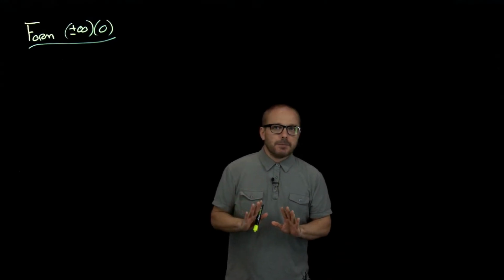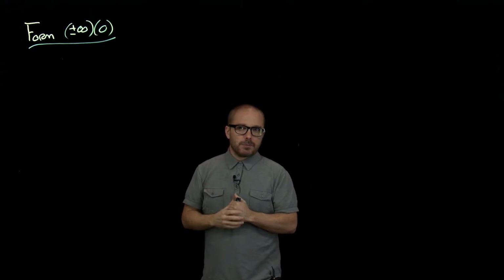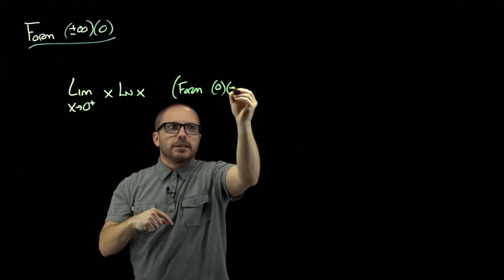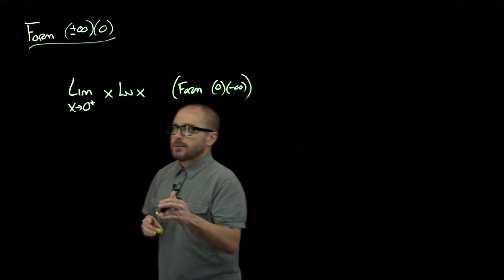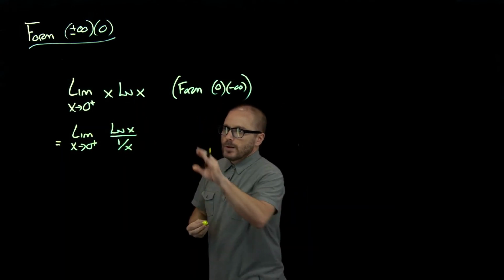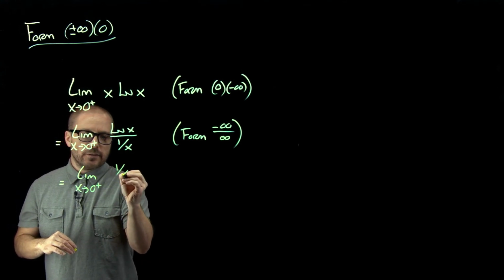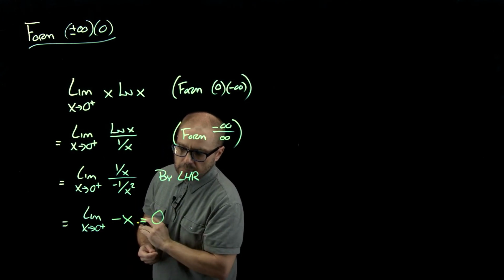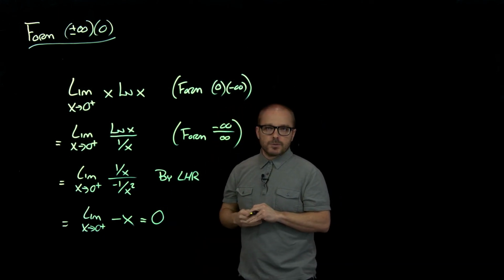Indeterminant Form (0 x ∞)